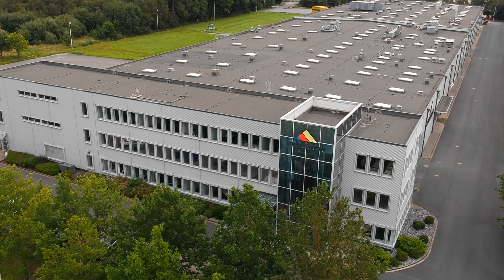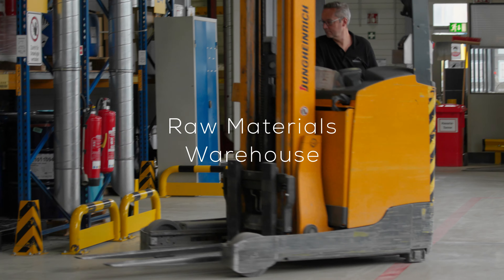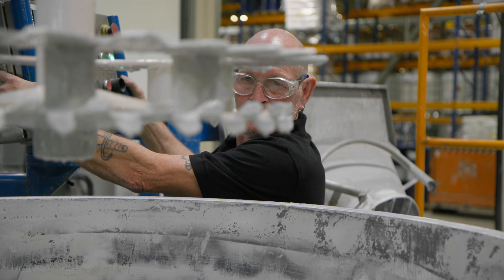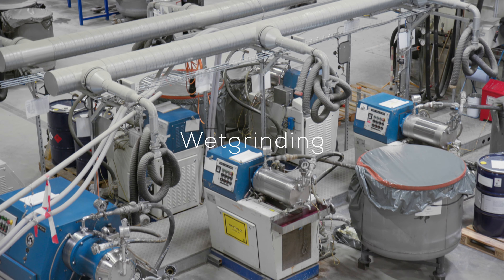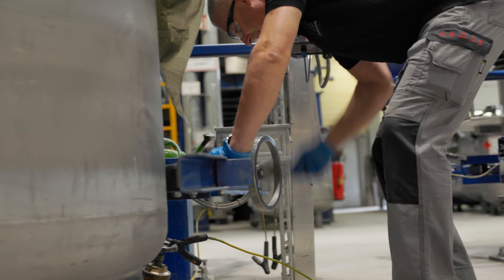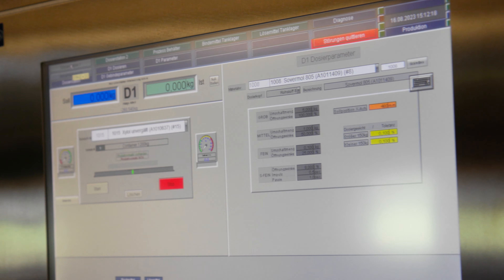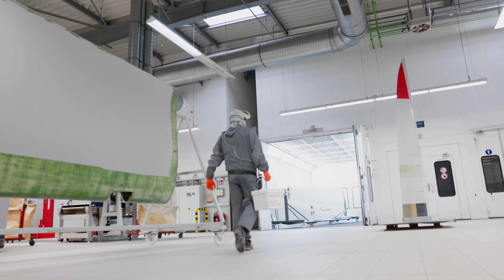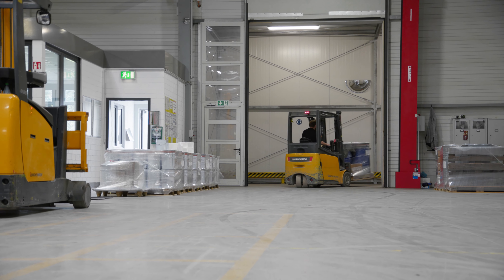Behind the Scenes: Bergolin Factory Tour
For developing, manufacturing and delivering highest quality coatings, you need the right team and the right facilities. Join Marc Vierus, Technical Director at Bergolin, on this highly exciting company-tour at our headquarters in Osterholz-Scharmbeck. He will take you on a behind-the-scenes look at Bergolin.